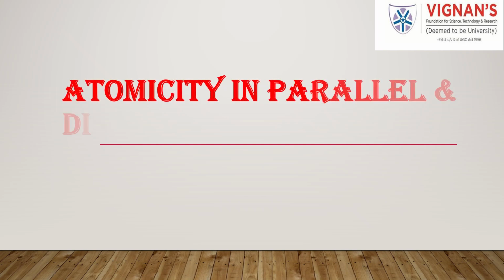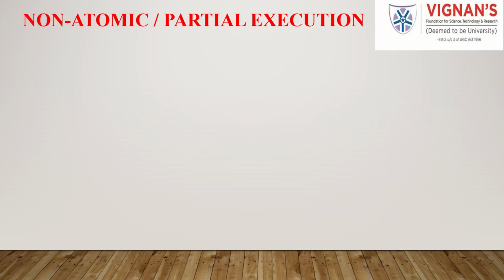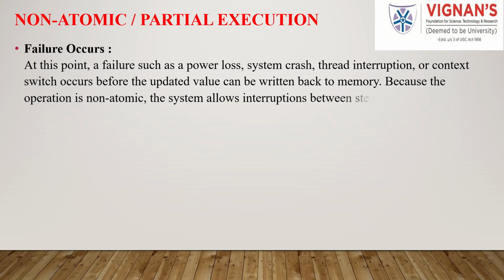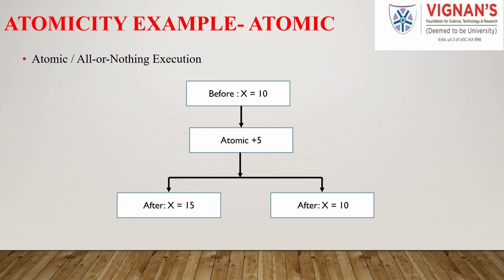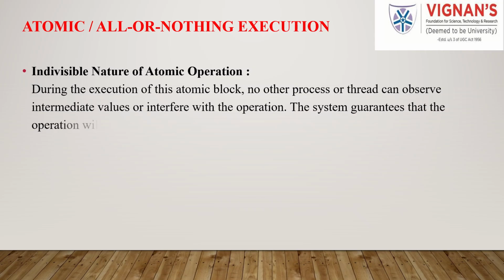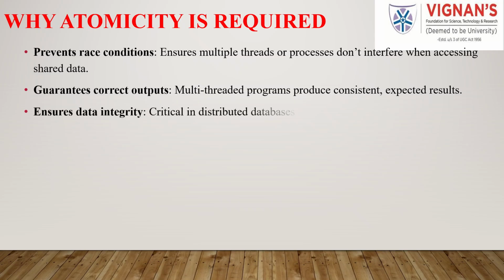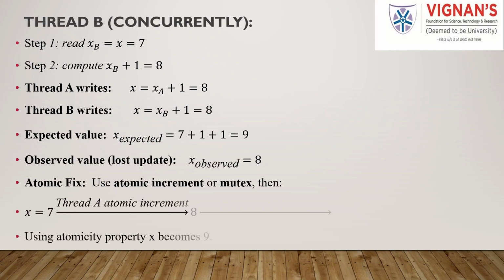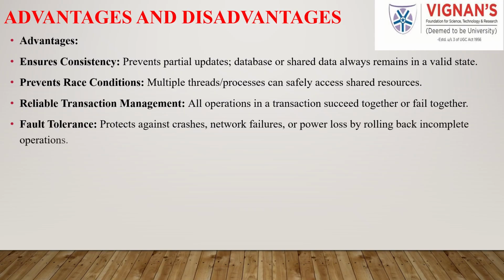Atomicity in Distributed Computing and Design Principles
Explains Atomicity, a core concept from the ACID properties, meaning an operation is indivisible and follows an all-or-nothing rule: either every step of a transaction succeeds, or none of it is applied. This prevents systems from ending up in inconsistent states.